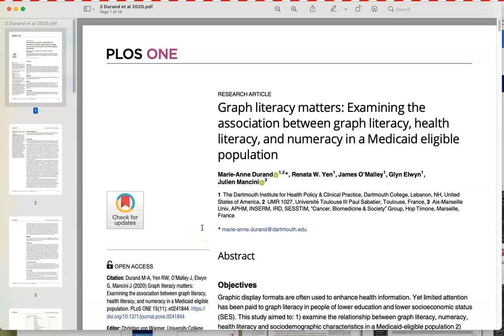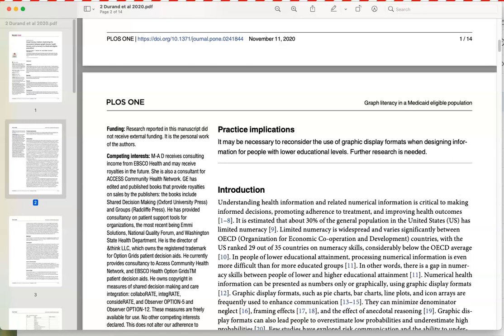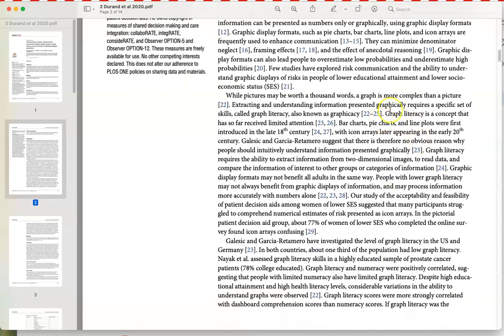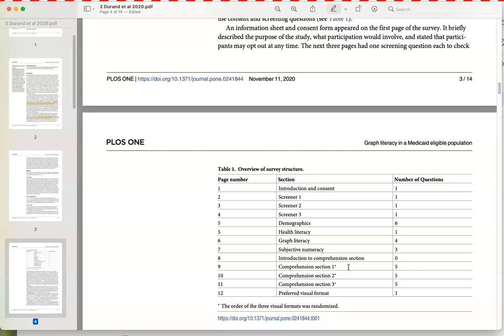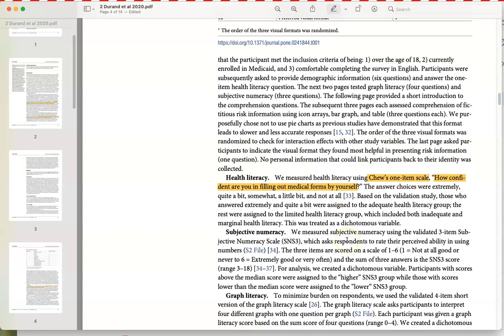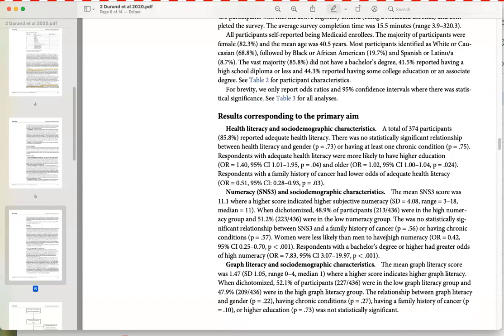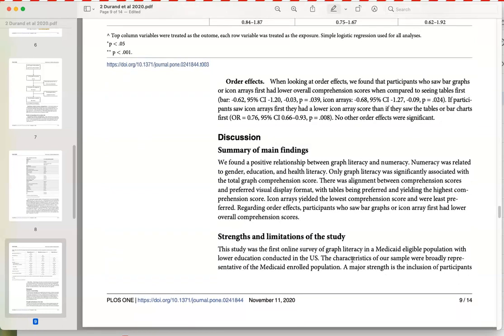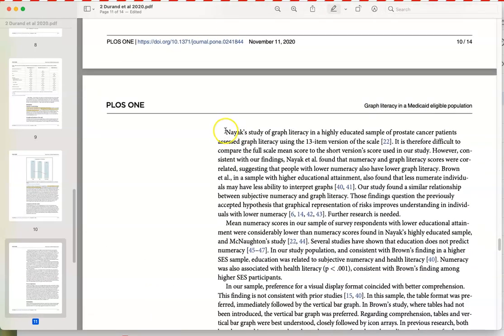Durand et al 2020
Durand, M. A., Yen, R. W., O'Malley, J., Elwyn, G., & Mancini, J. (2020). Graph literacy matters: Examining the association between graph literacy, health literacy, and numeracy in a Medicaid eligible population. PloS one, 15(11), e0241844.